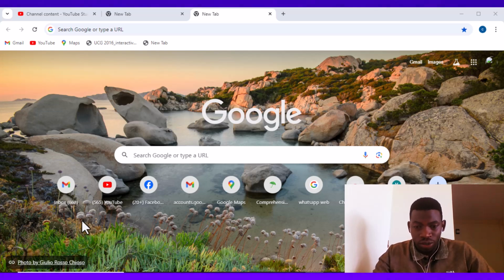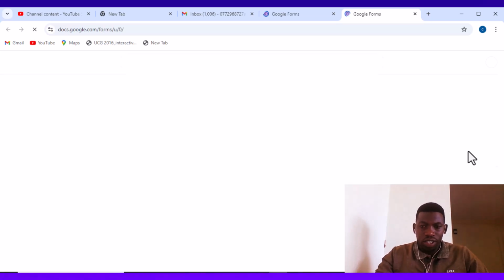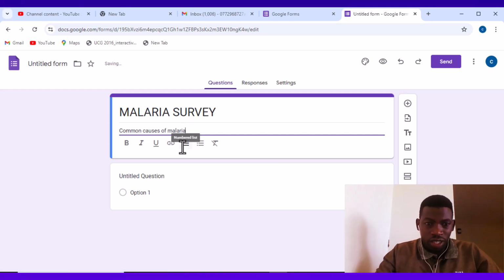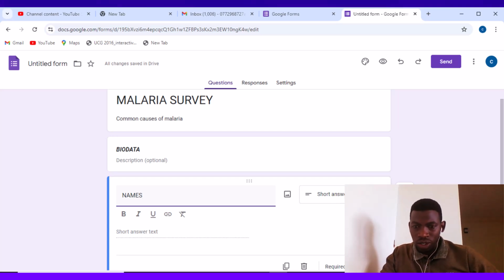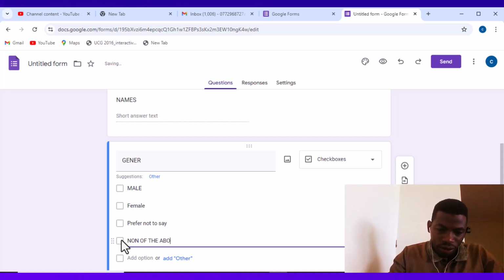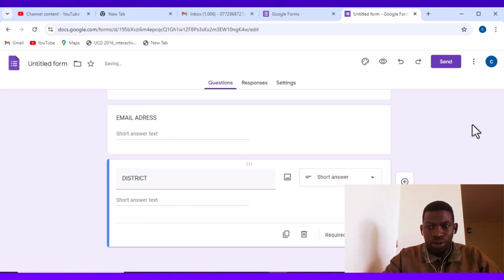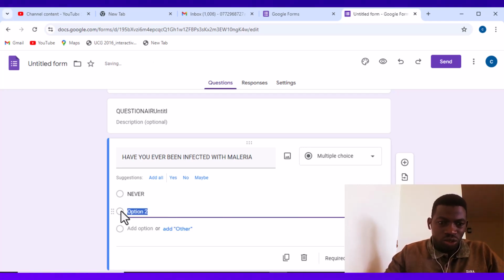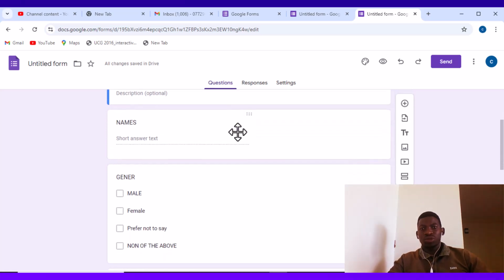HOW TO USE GOOGLE FORM